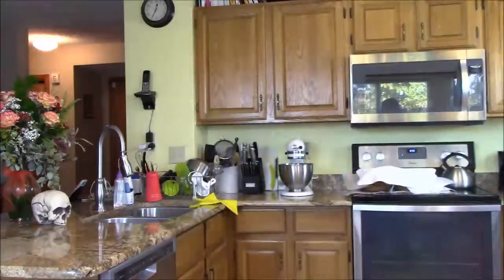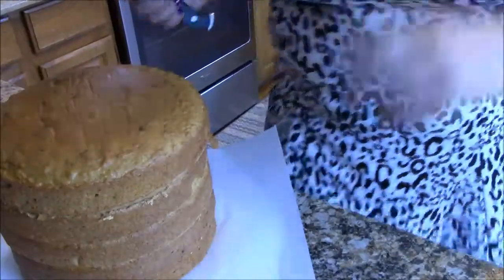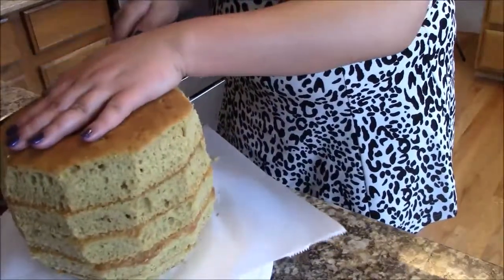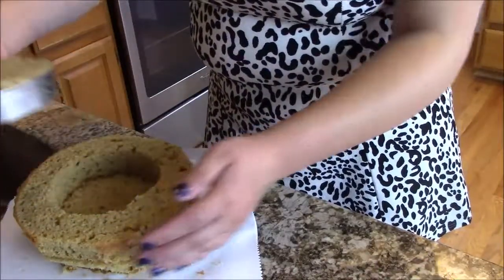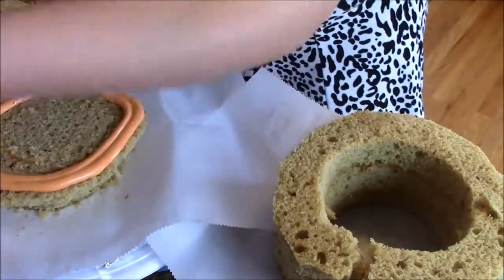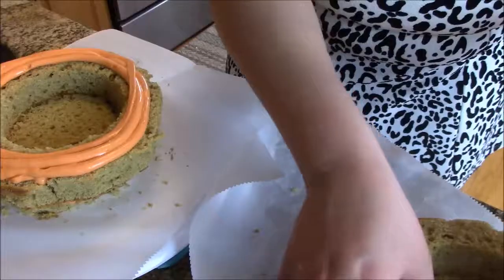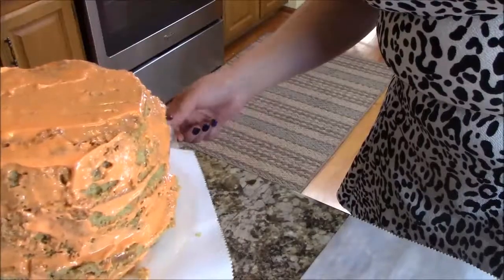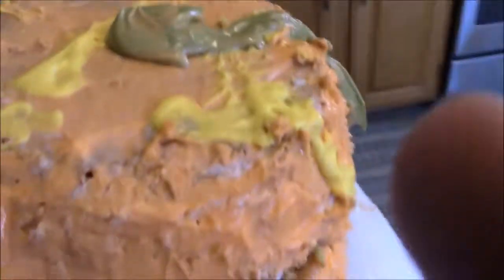(Bonus Video) MAJOR FAIL Jack-O'-Lantern Cake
This was my failed attempt at a jack-o'-lantern cake that I made for my Pumpkin Spice party. Still tasted good, despite it being all sorts of ugly. ;P